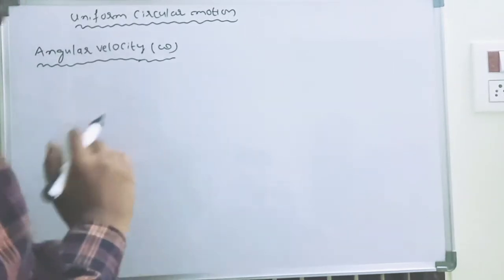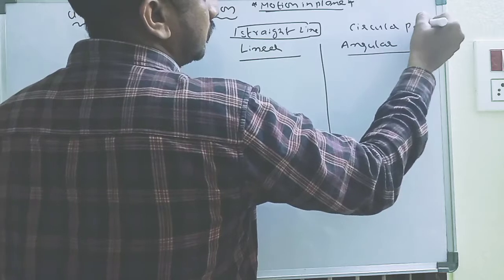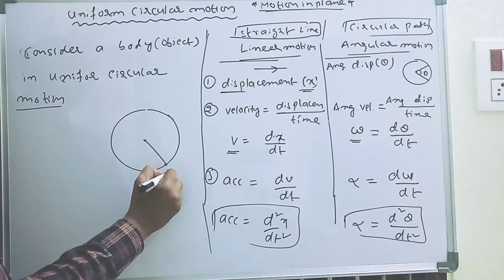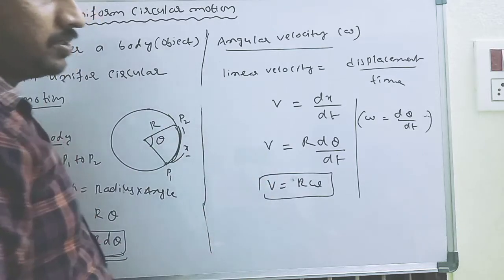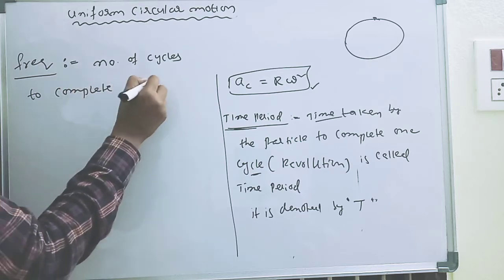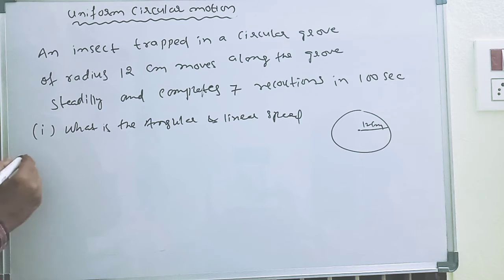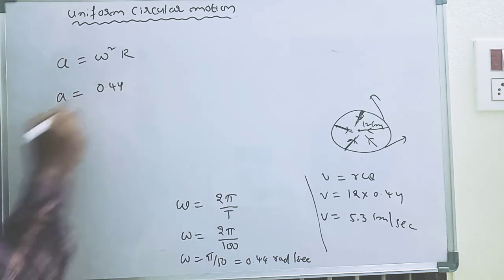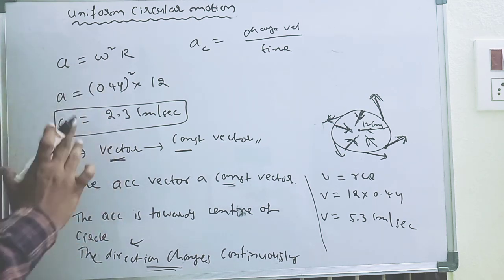Motion in a plane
Topic angular velocity